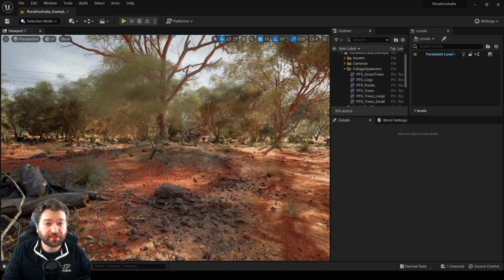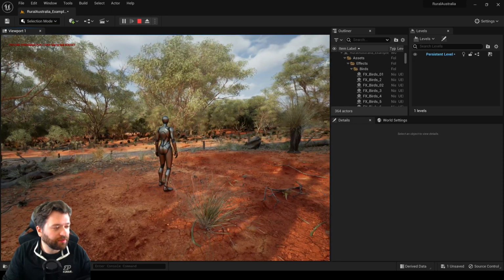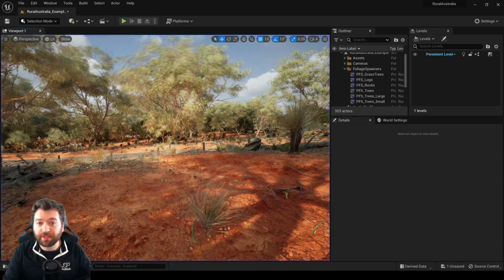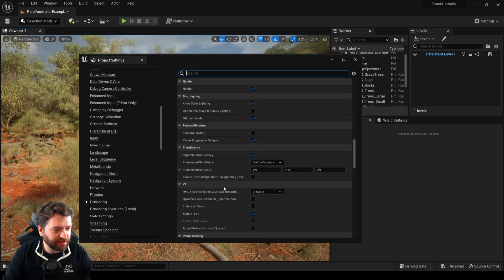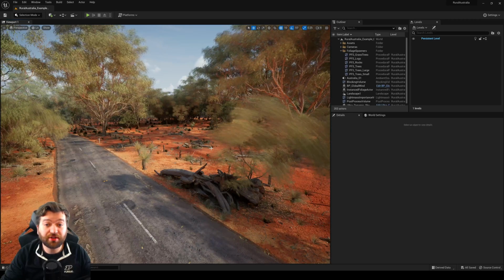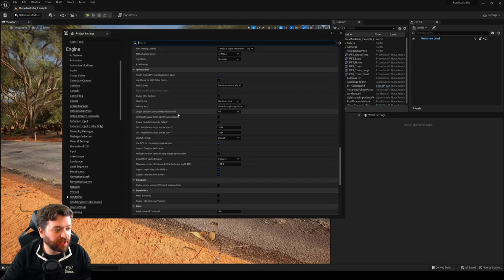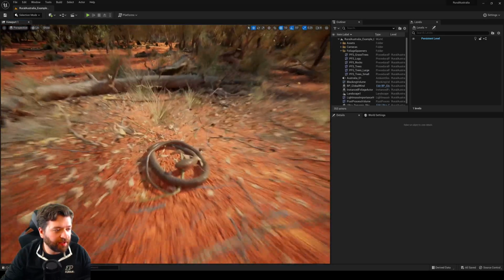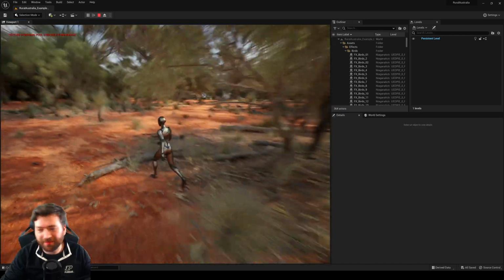Motion Blur Setting Fix Unreal Engine 5.1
This problem had been bugging me for a long time. I was seeing weird motion blur & smearing in the Unreal Engine 5.1 viewport. I finally found a fix for it. I hope this video helps you.

00:00 - Intro (Hi!)
00:16 - Example
00:47 - Render Settings for Velocity Pass
01:52 - Output Velocity for Vertex Deformation
02:08 - Results
02:53 - Outro Please Subscribe! ;)